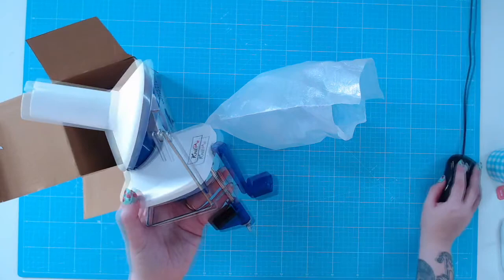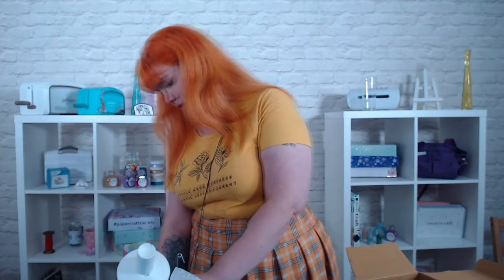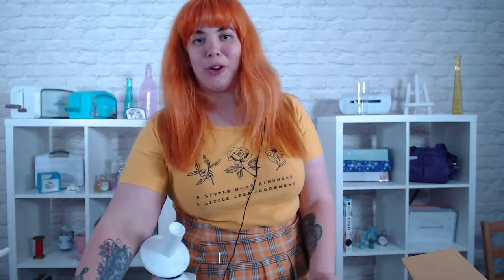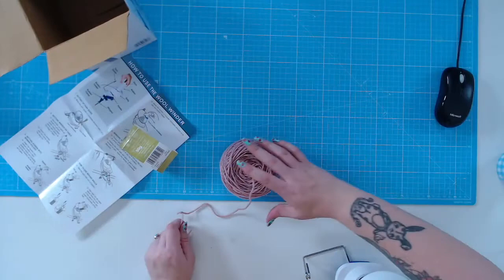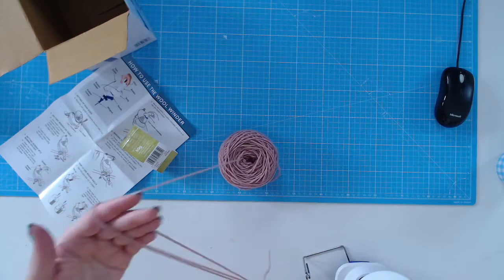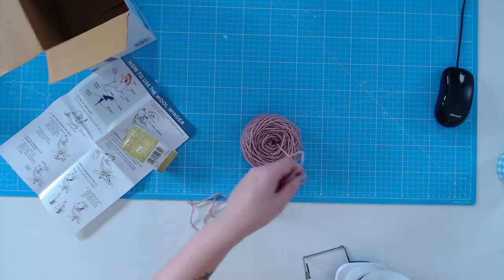NO SWIFT NEEDED! 3 ways to use your ball winder to make your life easier & tangle-free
If you knit or crochet, you need a ball winder. But what if you don't have a swift? You can still get plenty of use out of this magical little tool! We've put the KnitPro Wool Winder to the test with three different techniques to make beautiful centre-pull balls.